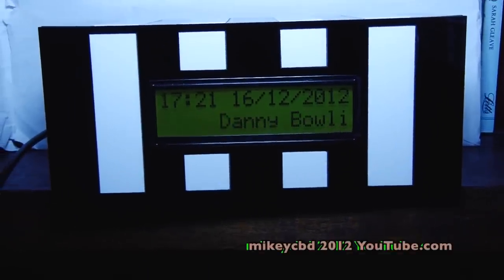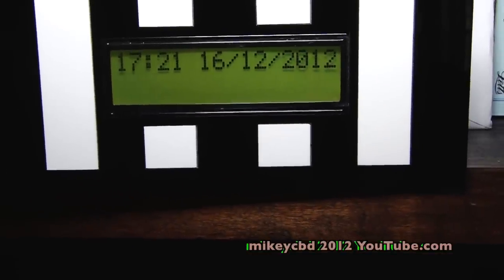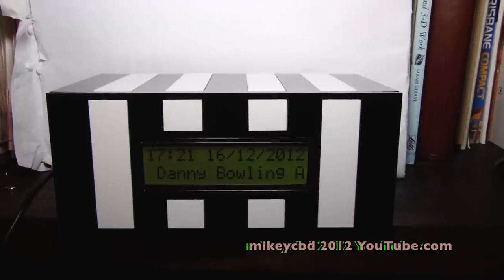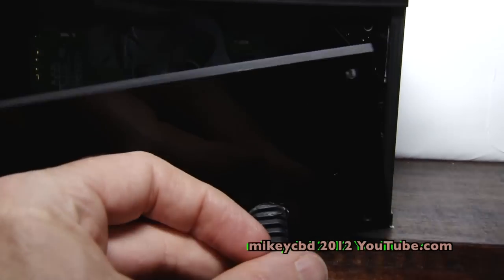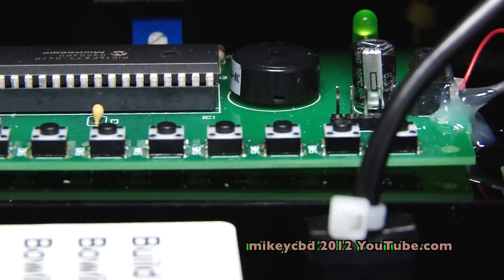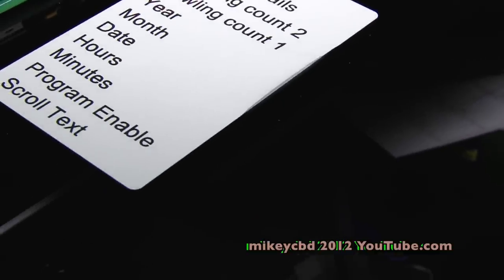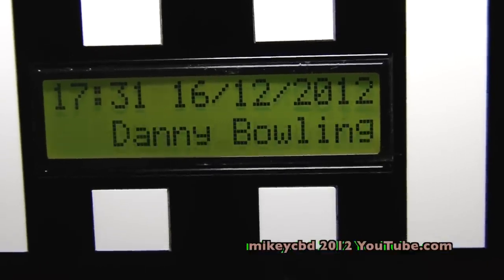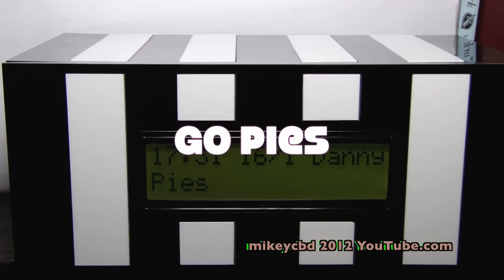Collingwood theme digital clock with scrolling text microprocessor pic controller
This video is about Collingwood theme digital clock with scrolling text.  Danny plays 10pin bowling and I wanted his average displayed for the year plus something to do with Collingwood, Go Pies!   So my brother made me this clock for his Christmas present.

Always have your stuff when you need it with @Dropbox.